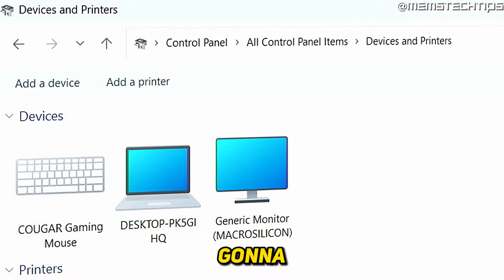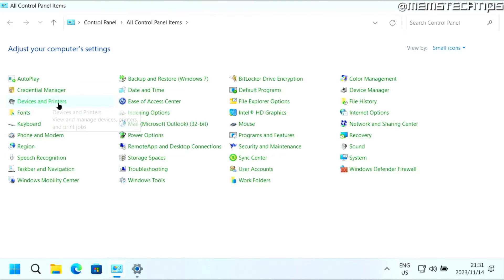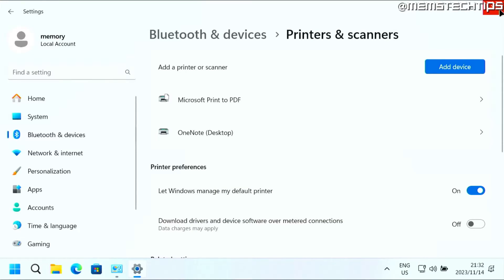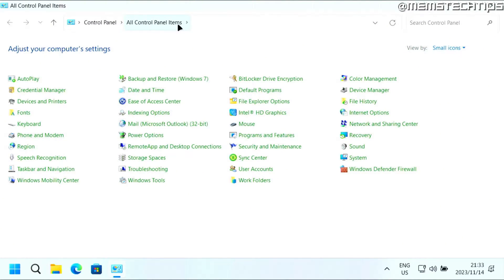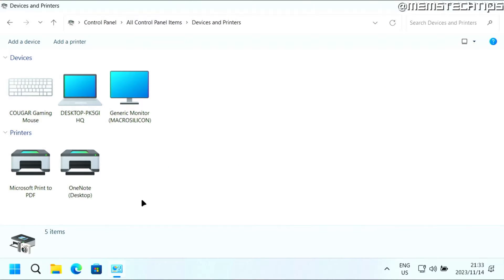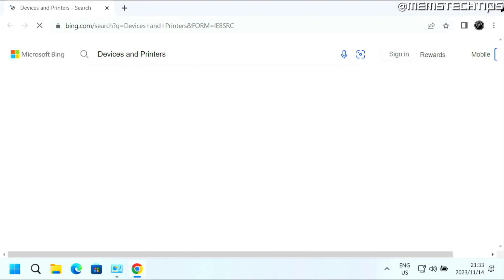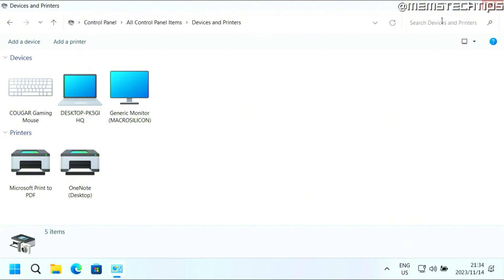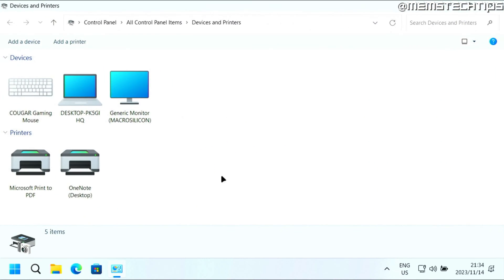Fastest Way to Get to Old Devices and Printers in Windows 11 (Tutorial)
In this tutorial video, I'll show you the fastest way to get to old devices and printers in Windows 11.  So, if you've been wondering how to open devices and printers in Windows 11 OR if the control panel devices and printers is not working, this video is for you as I'll take you through the entire process step-by-step.